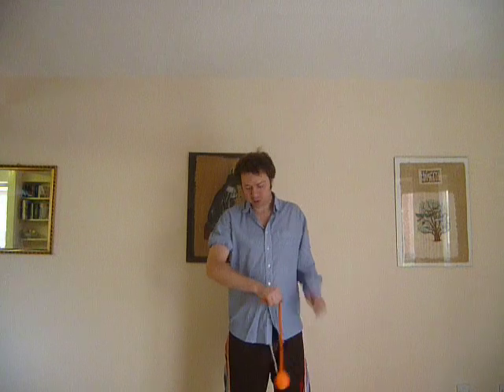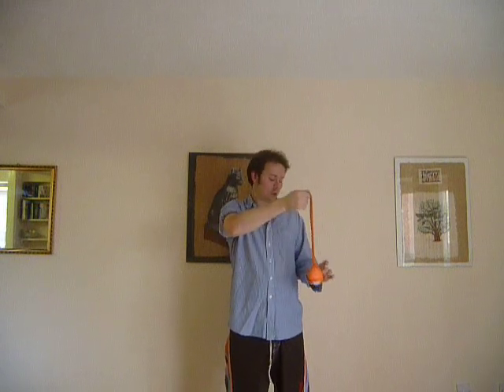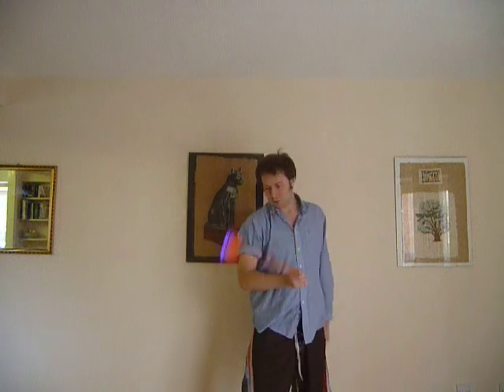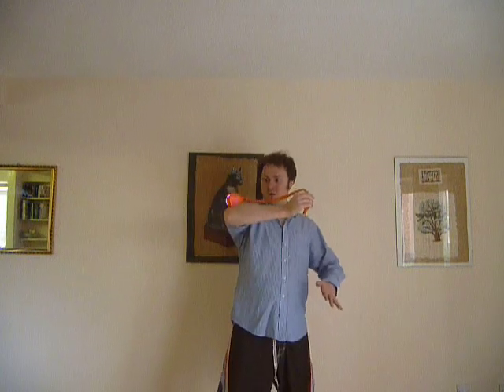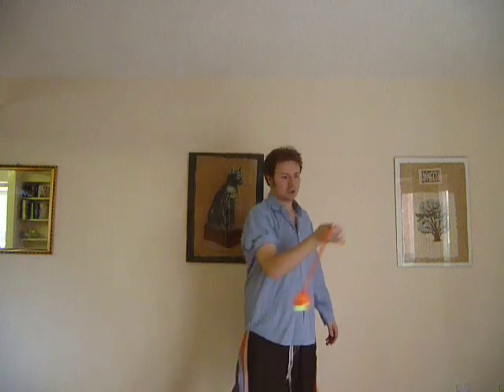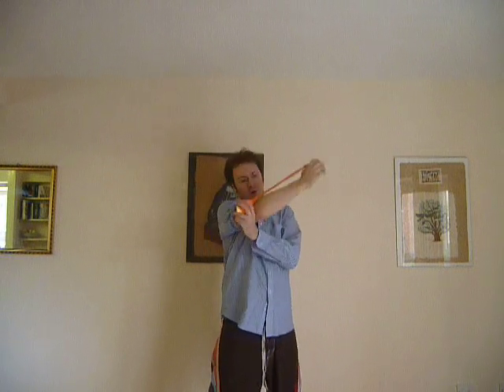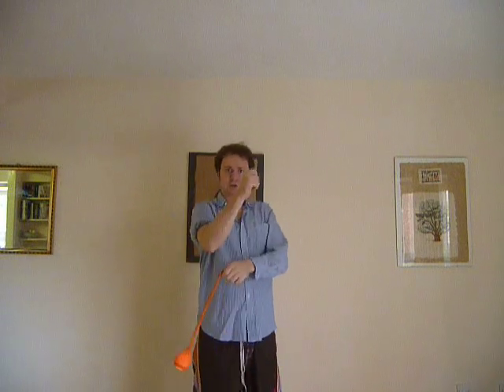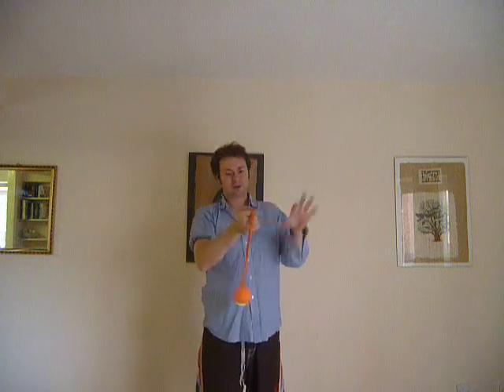Contact Poi Tutorial #1 - elbow stall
this is my first contact poi tutorial elbow stall with a elbow snag release.

I came up with this move after asaf and charlie's awesome workshop